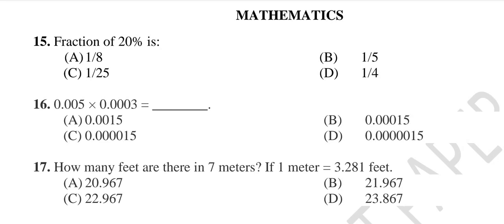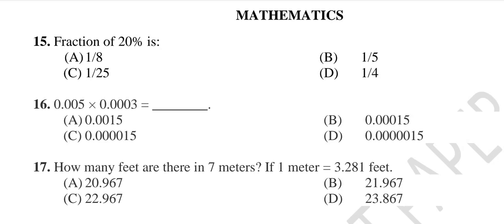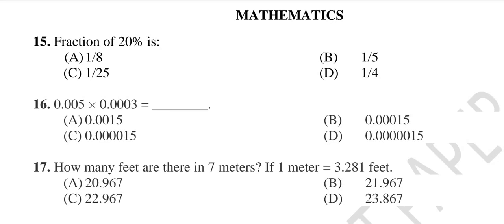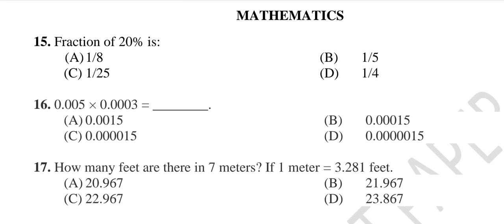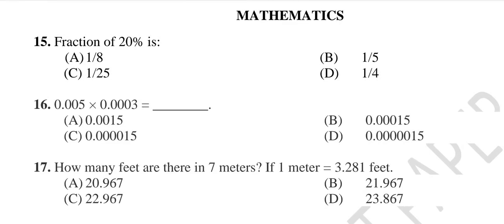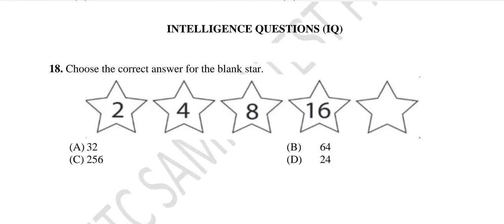University of Sindh Entry Test Sample Paper Mathematics MCQs Sindh University Test Sample Paper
*University of Sindh Entry Test Preparation | Sindh University Past Papers | Information and Updates about Sindh University 2025:*

English for All Tests | English Lectures | English MCQs | English Preparation for Different Tests | English MCQs from Past Papers | Most Repeated MCQs:*

*General Knowledge Preparation | General Knowledge MCQs Series | General Knowledge MCQs Preparation from Past Papers | GK MCQs Series | Repeated MCQs*

*Pakistan Studies for Different Tests & Exams | Pakistan Affairs MCQs | Pakistan Studies Lectures | Pakistan Studies Preparation MCQs | Pakistan Study:*

*Analytical Reasoning MCQs Explanation | Verbal Intelligence MCQs | Non Verbal Intelligence MCQs | Past Papers Solution with Explanations:*

Physics | Physics Lectures | Physics MCQs | Physics Test Preparation | Physics Entry Test Preparation | Physics for All Tests | MCQs from Past Papers

Chemistry | Chemistry Lectures | Chemistry MCQs | Chemistry Test Preparation | Chemistry for Entry Test Preparation | Chemistry MCQs from Past Papers